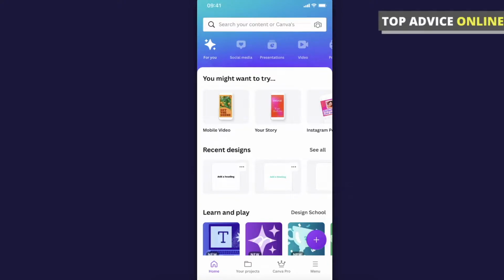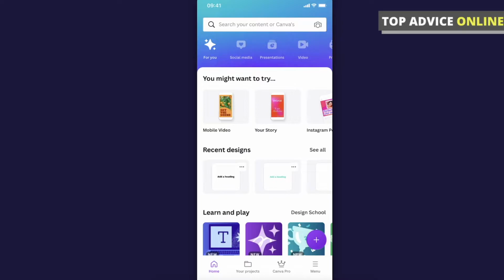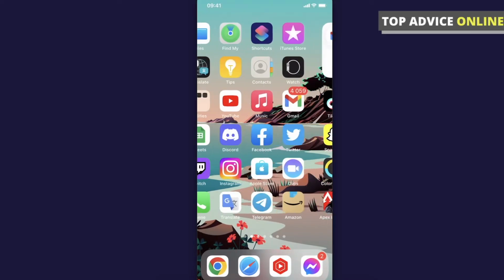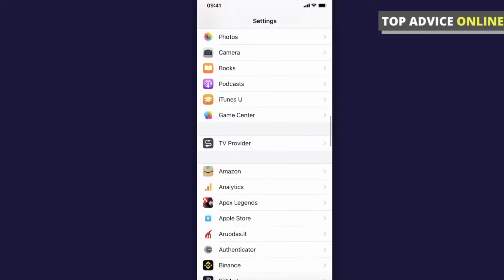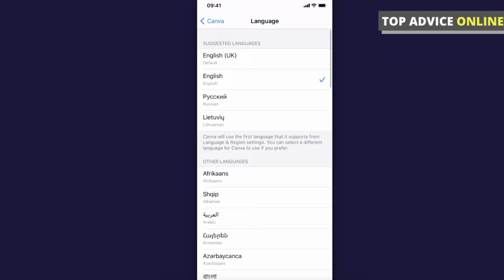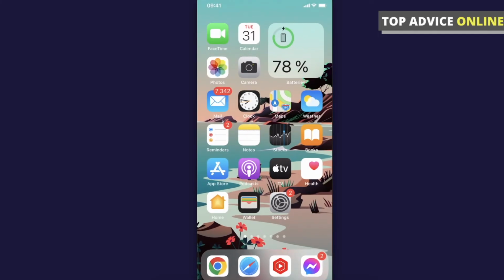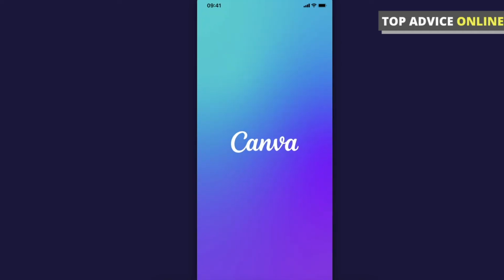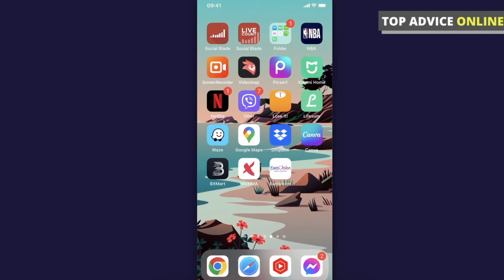How To Change Language On Canva App iPhone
In this video I will show you how to change language on Canva app on iPhone! It's really easy and it will take you less than a minute to do so!